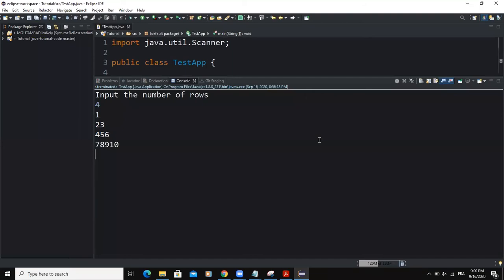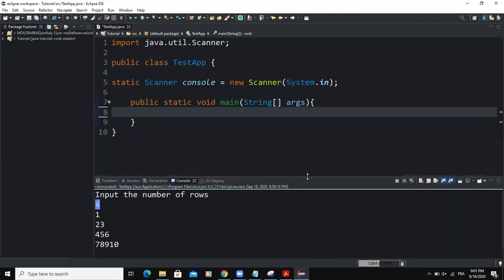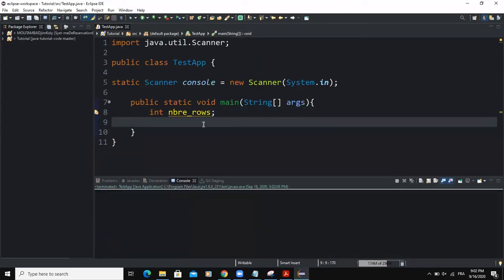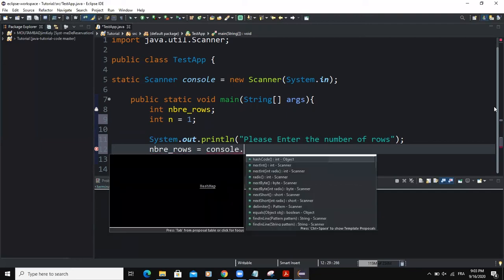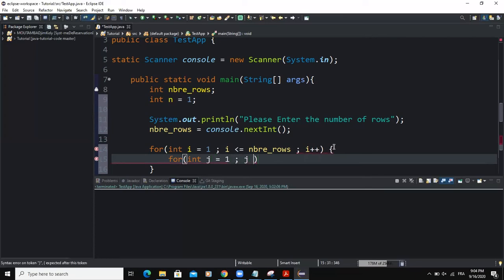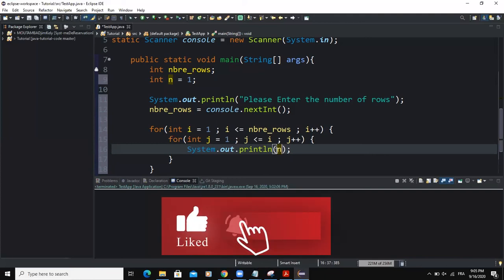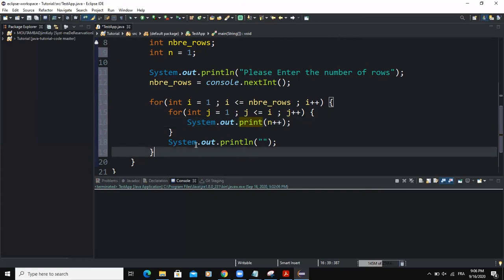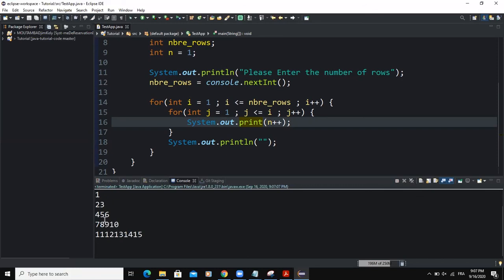Java program - Print a pattern like right-triangle with numbers increased by 1